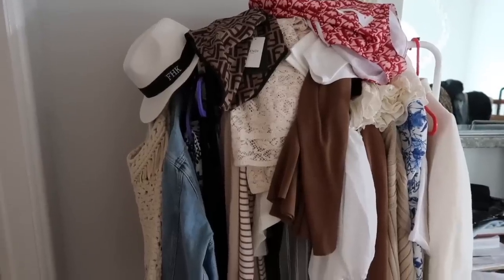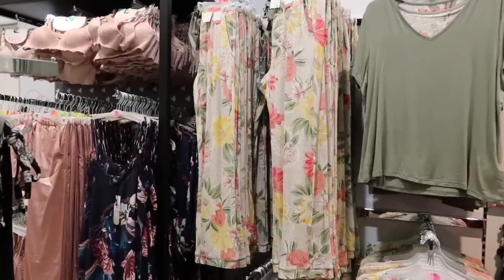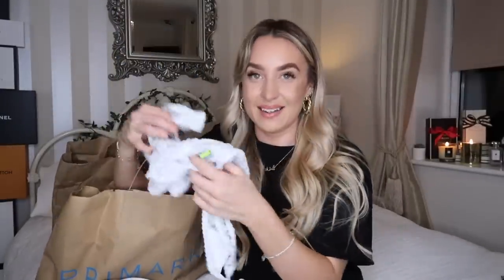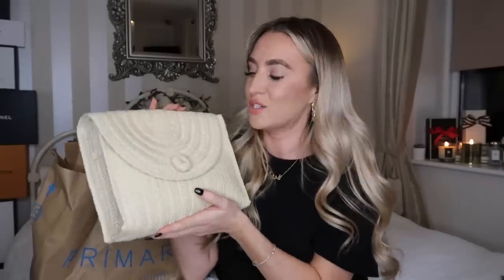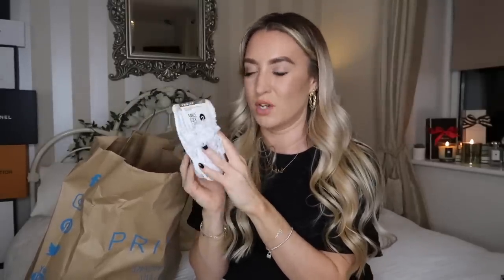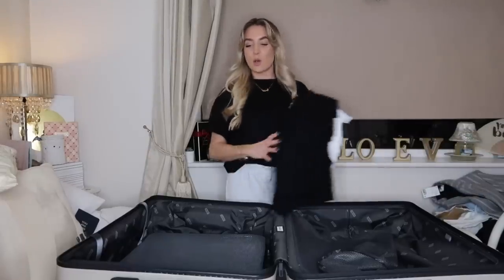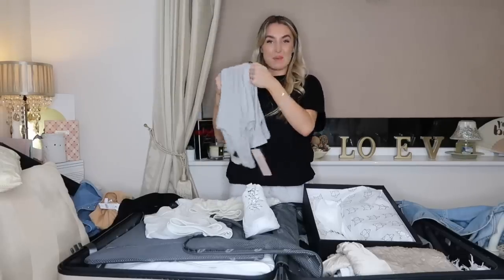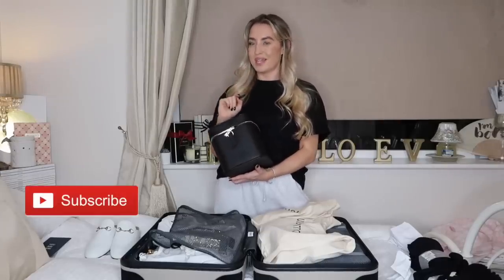PRIMARK ESSENTIALS HAUL/PACKING FOR HOLIDAY VLOG!!!!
Hope everyone is well on this fine Sunday evening! Hope you all enjoyed the vlog. Next video should hopefully be up mid week and it will be my holiday vlog.

Freya xx

outfit 1 -

outfit 2 -

If you click a link, I do not receive money. If you decide to purchase an item from my recommendations, I will receive a small percentage of the sale. This will not affect your purchase in any way.